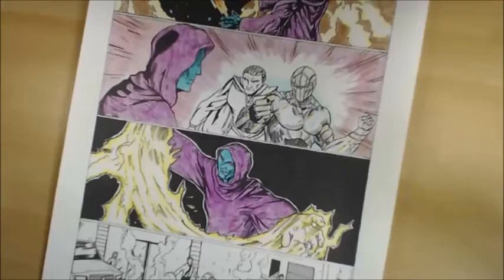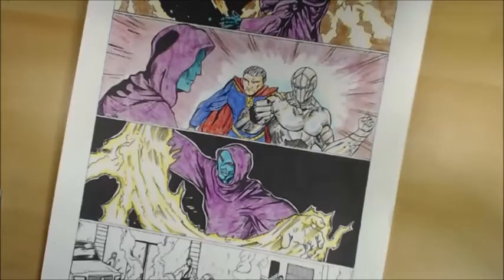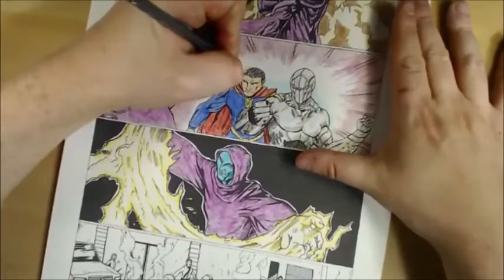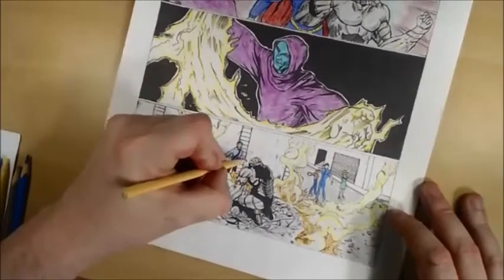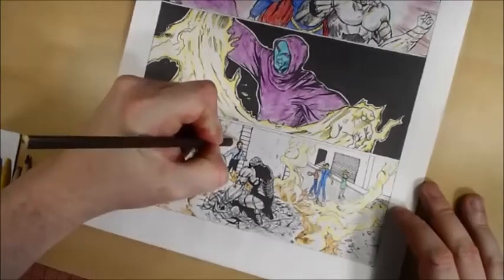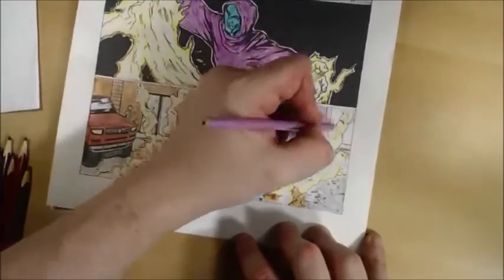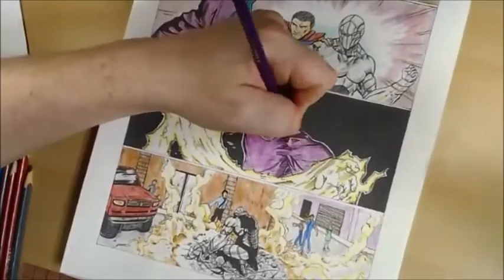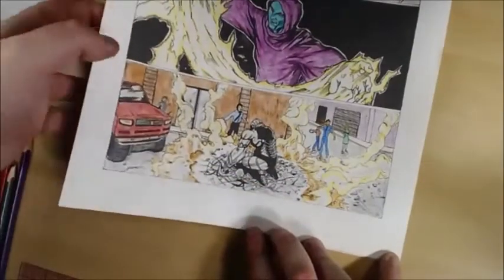Brad Linder Creating Comics Daily Sketch Card #353 - FireStorm Comics: Origins Pt 2 - Brad Linder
Brad Linder's Creating Comics Daily Sketch Card Series #353 FireStorm Comics: Origins Pt 2! Hosted By Brad Linder

Watch as professional comic creator Brad Linder returns in day 353 to draw FireStorm Comics:Origins Pt 2 from FireStorm Comics in his daily sketch card series while hanging out and giving an inside look to his signature style!